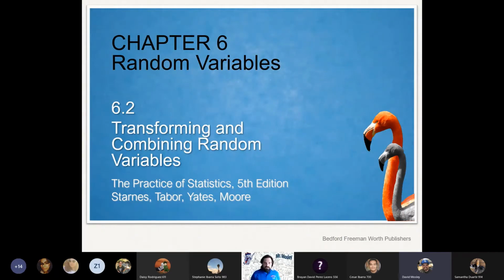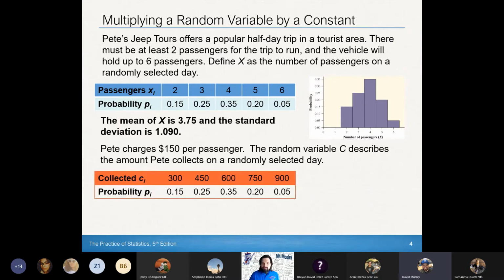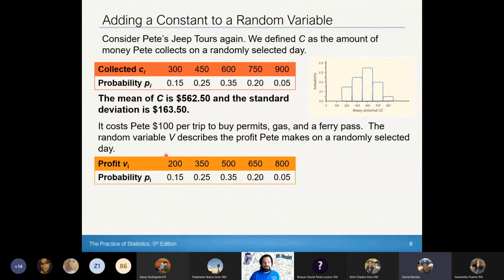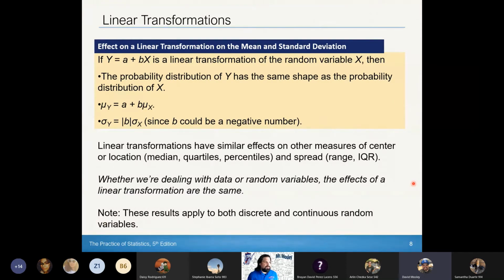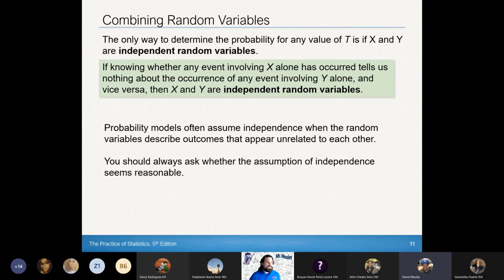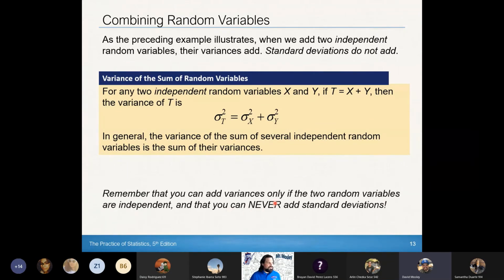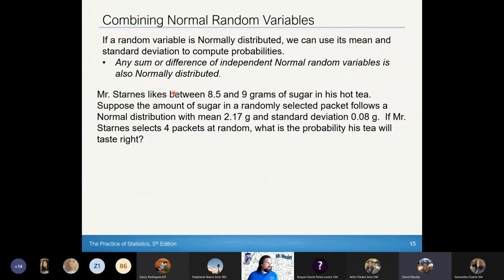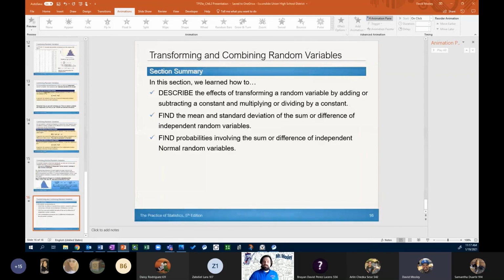OGHS AP Stats - Period 3 Live Meeting - 1/19/21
In today's lesson, we covered section 6.2 in The Practice of Statistics about transforming and combining random variables.